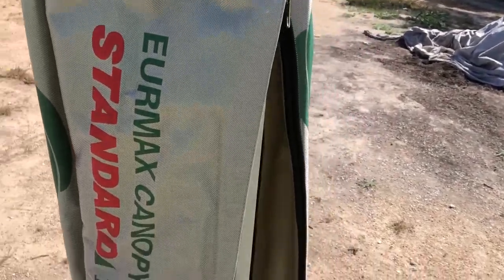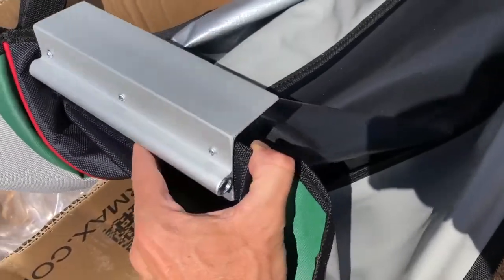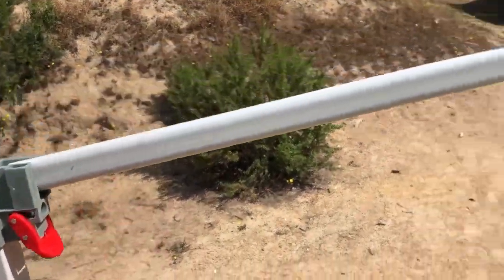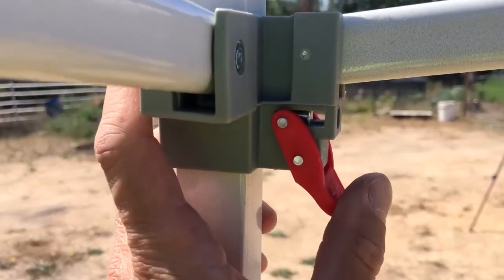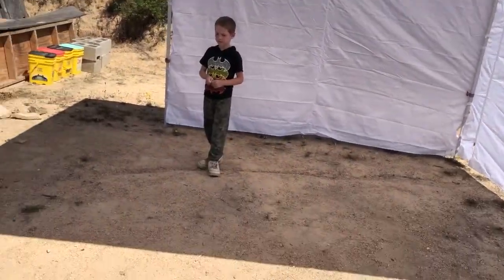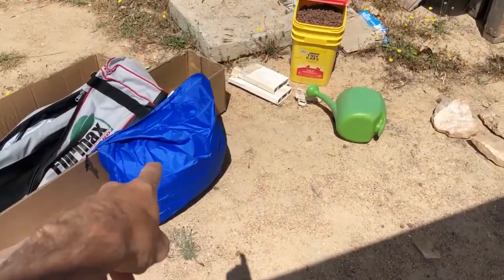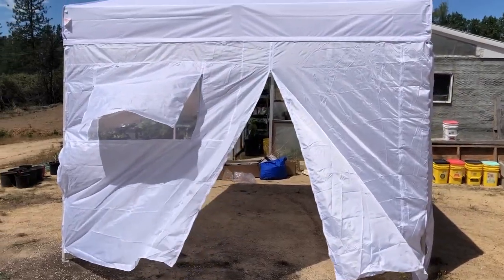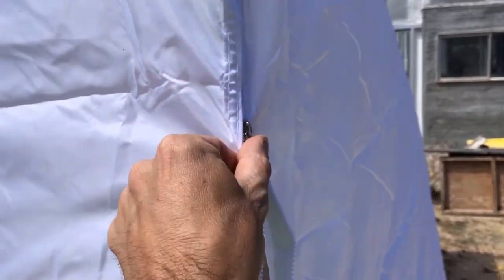Eurmax USA 10x10 EZ Pop-Up Canopy Tent Unboxing & Set Up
I purchased a Eurmax USA 10x10 EZ Pop-Up Canopy Tent and did an unboxing and set up. This is a commercial grade canopy/tent with four removable zipper end side walls and a roller bag carry case. This is an unboxing and set up video for the Eurmax 10x10 pop up canopy tent.  I purchased this with my own money after doing a lot of research and watching a lot of product reviews.